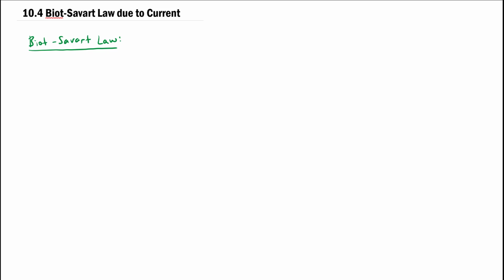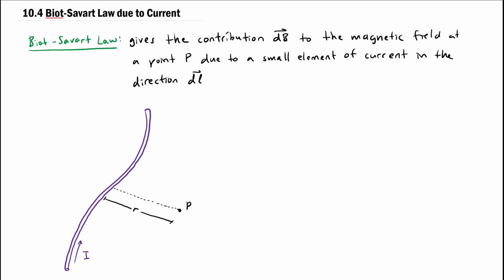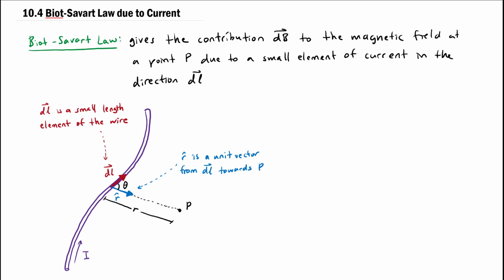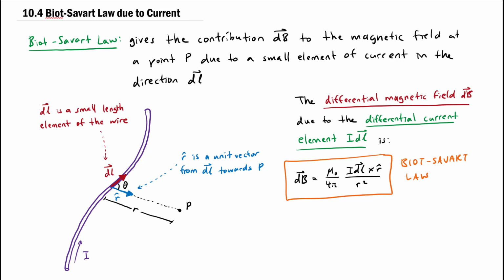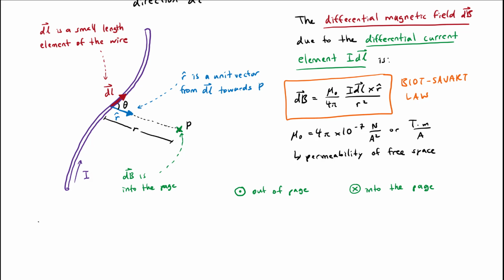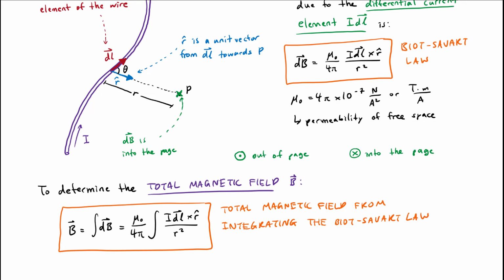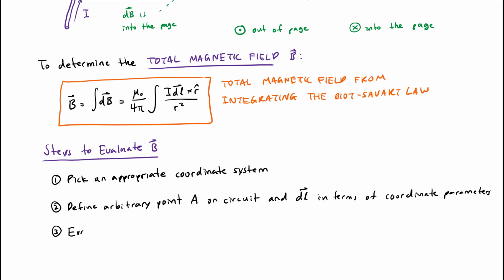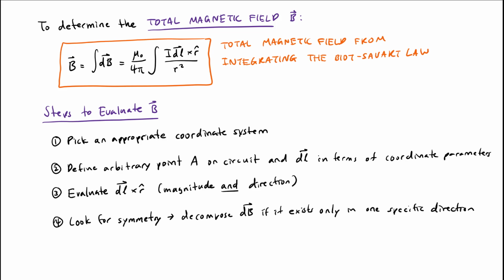ECE 106 Chapter 10.4 Biot-Savart Law Due to Current